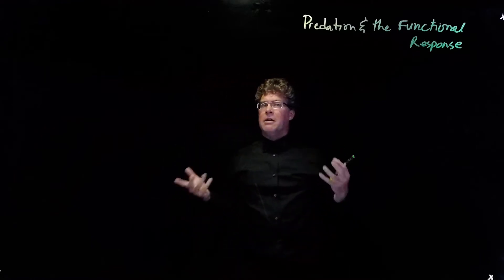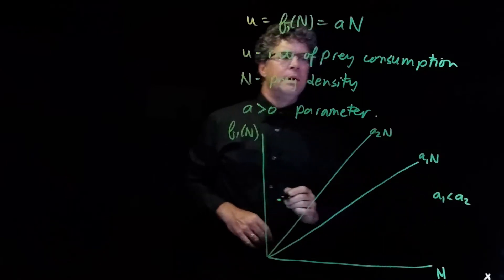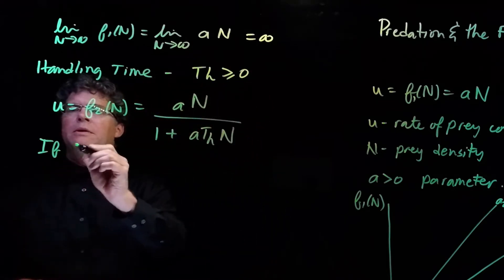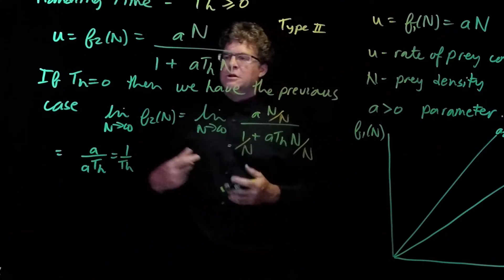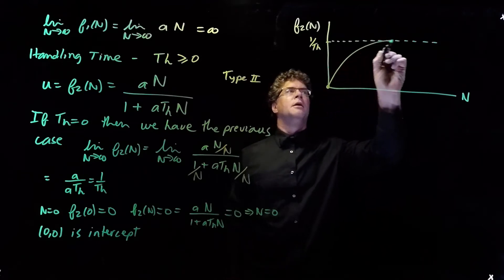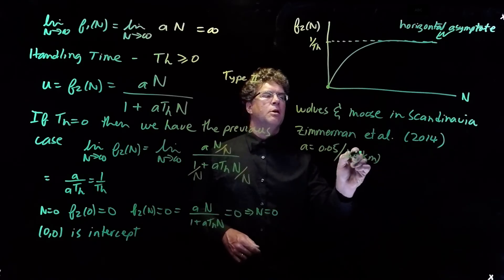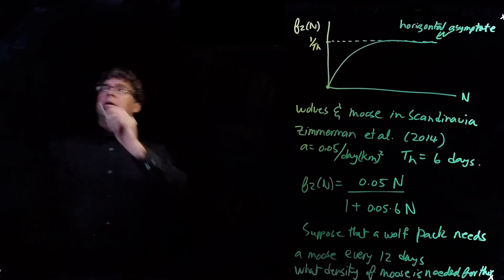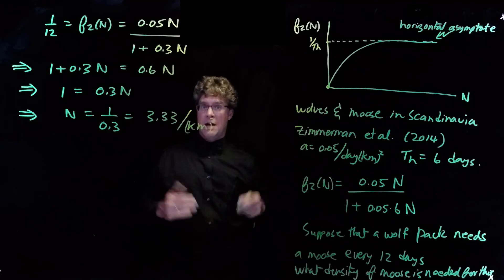3 E6 Predator Prey Functional Response